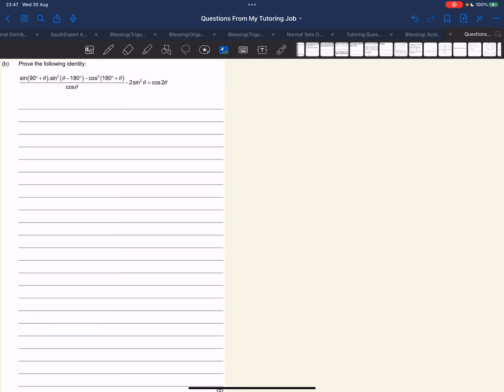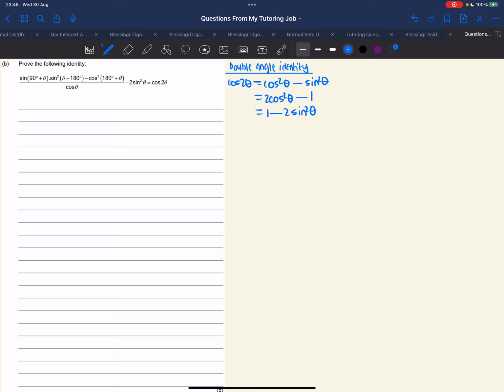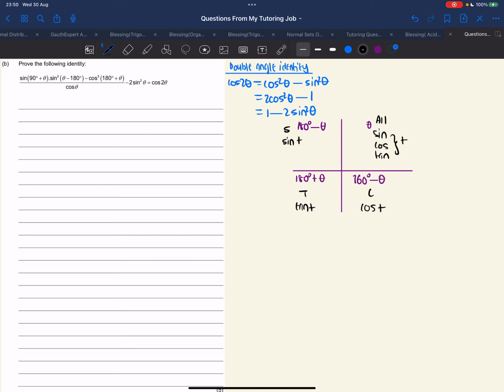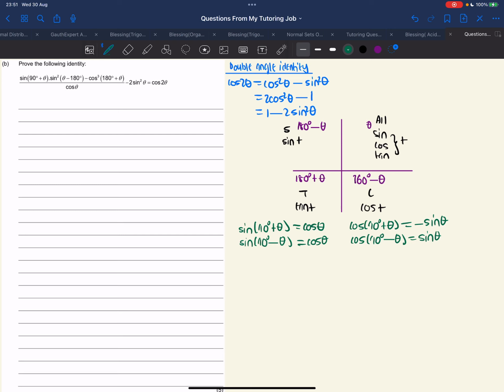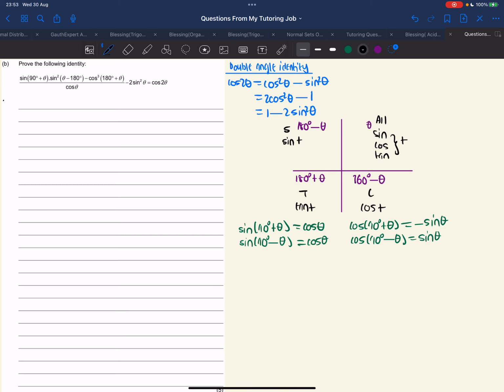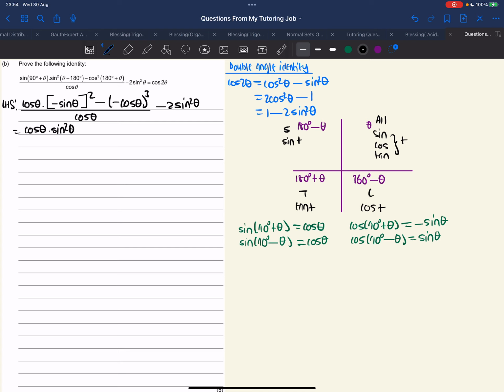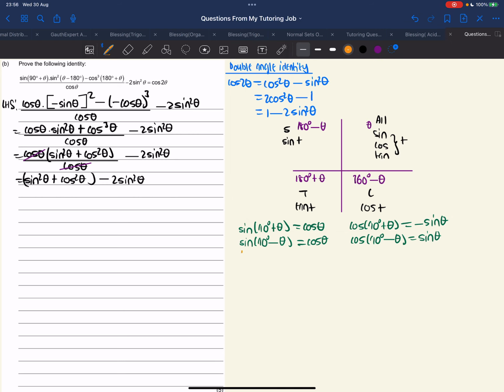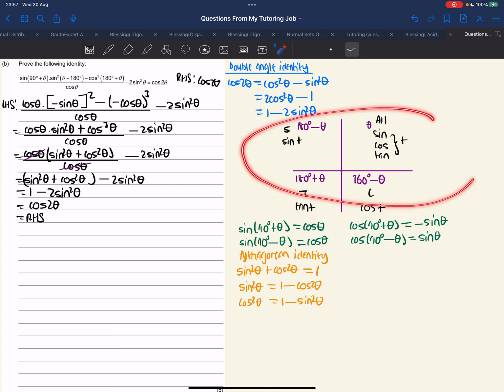Question 5 (b) Paper Two 2019 - (IEB) Mathematics Matric Final Exam Paper, (South Africa)